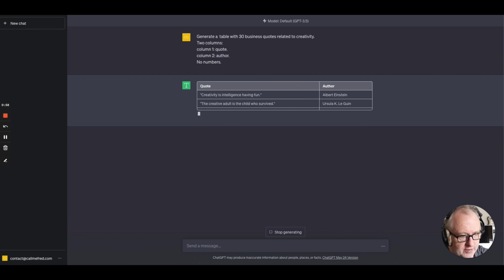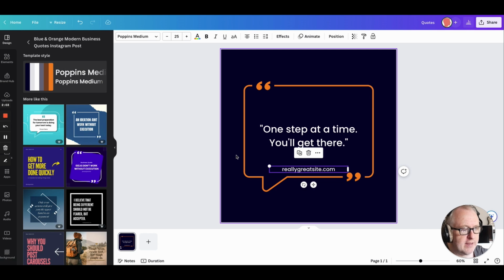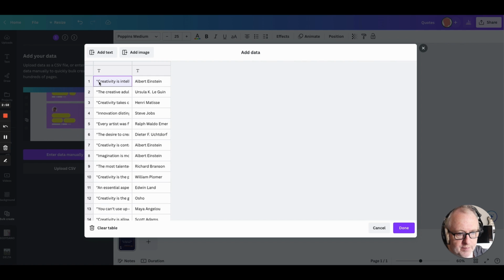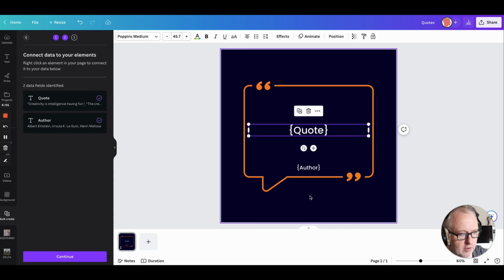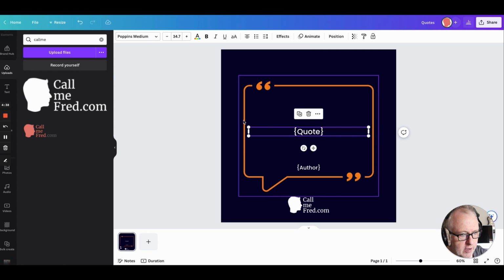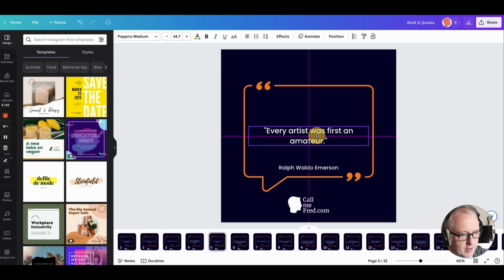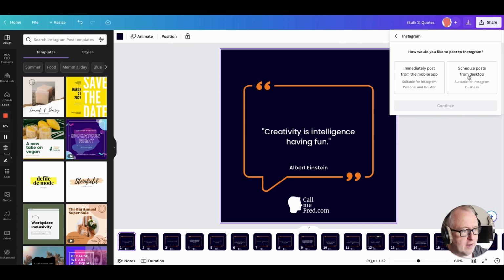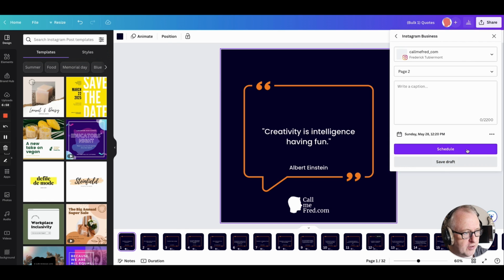👀 Create 32 designs in 5 seconds With ChatGPT and Canva. Automate Canva Image Creation.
In this video I'm showing you how to create 32 inspirational quotes in 5 seconds using the power of ChatGPT and Canva, leveraging the BULK CREATE app recently unveiled by Canva.
Unleash your creativity with ChatGPT and Canva!
Easily automate the creation of images in Canva.